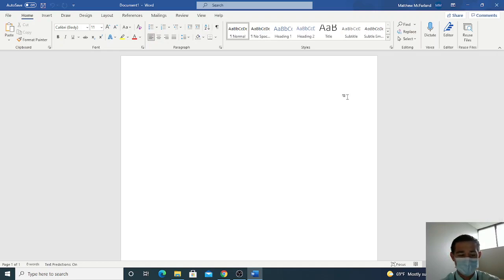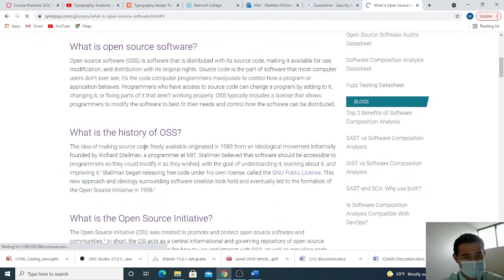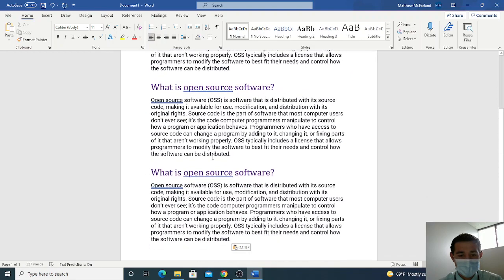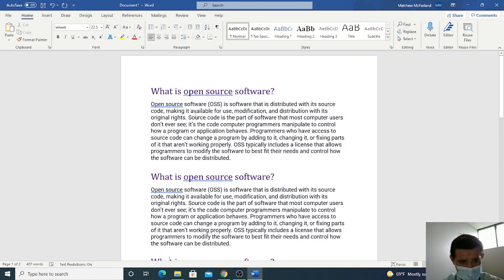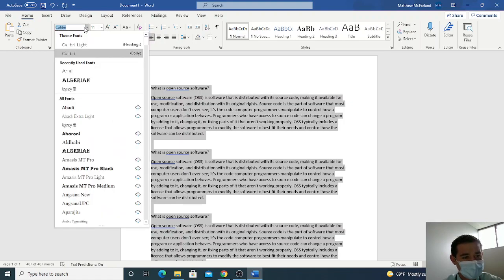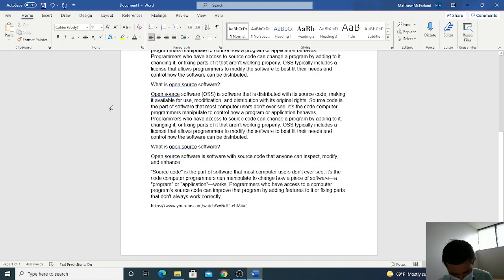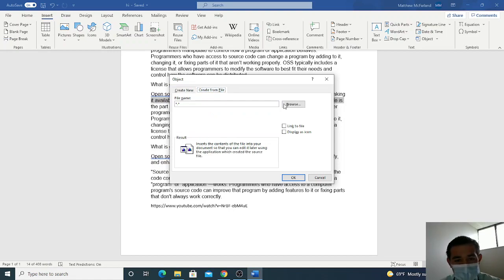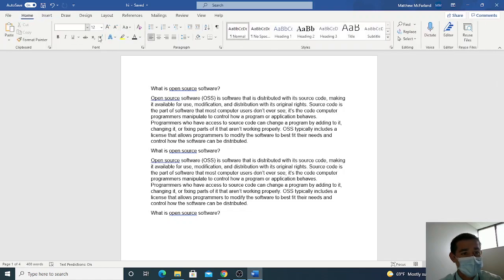Mod3DocProd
This is the lecture for module 3 of document production